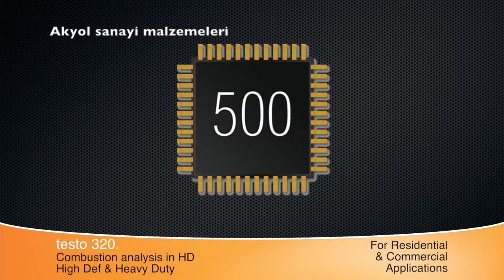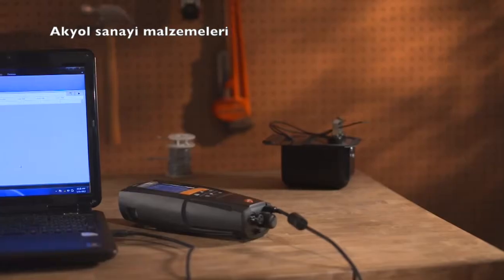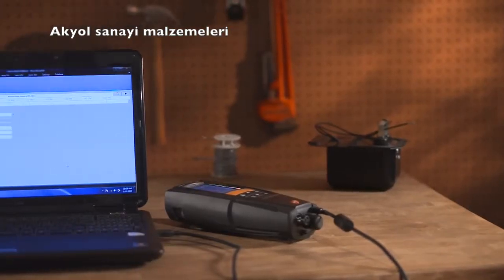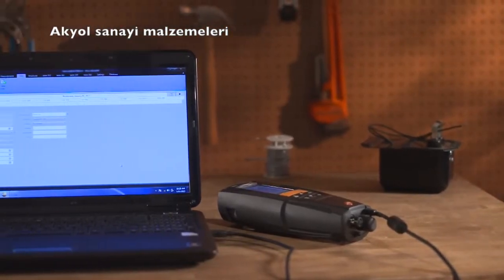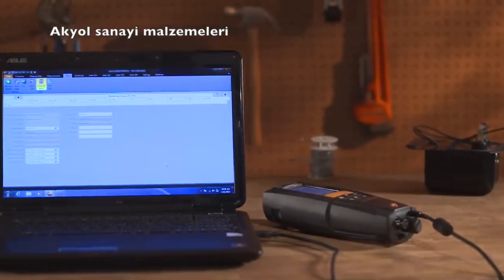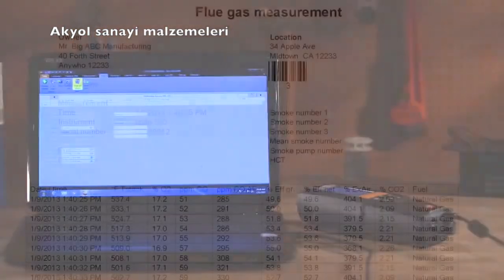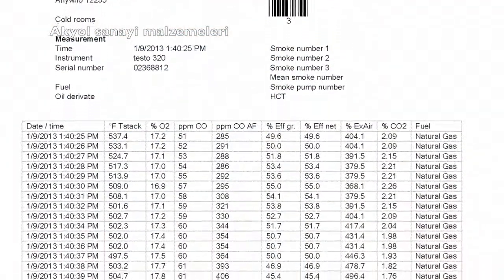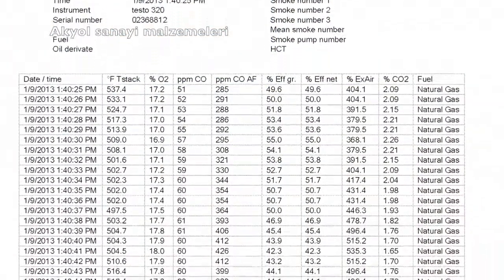Testo 320 Baca gazı analiz cihazı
Testo 320 baca gazı ölçüm seti; ısıtma sistemleri için tasarlanmış çok fonksiyonlu baca gazı analiz ölçüm cihazıdır. Kullanımı kolay olup ısıtma sistemlerindeki her türlü ayar ve bakımı yapabilmektedir. Testo 320 kullanım arayüzü Türkçe' dir.